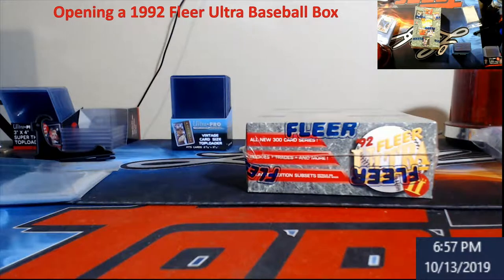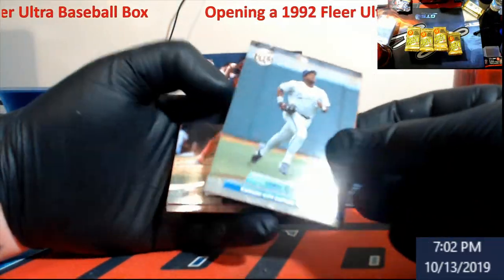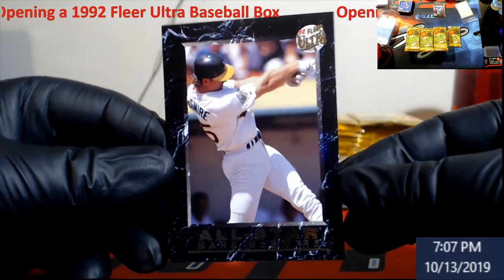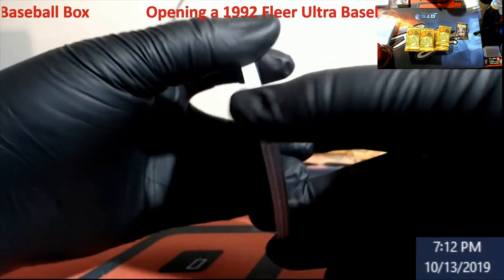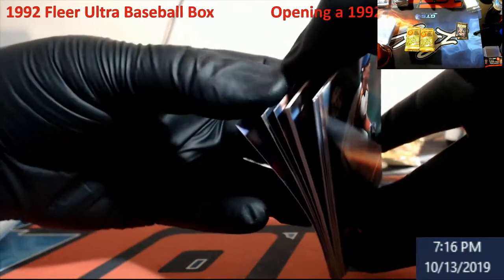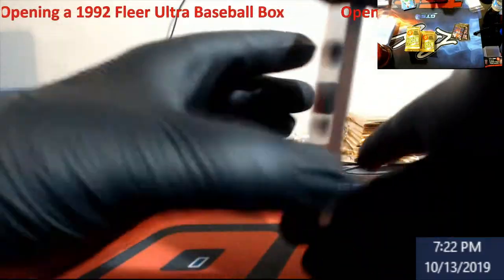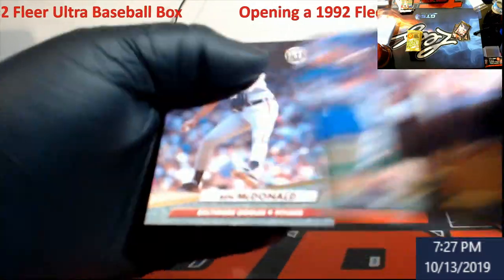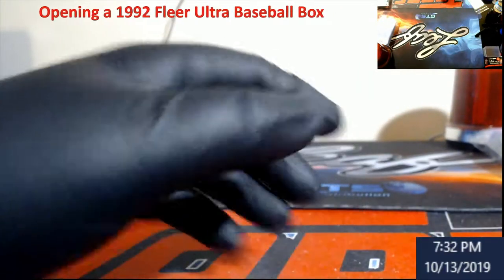Opening a 1992 Fleer Ultra Baseball Box Series 2 - Griffey Jr. Insert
1811 N Dixie Ave #104

Who do I collect:
Roberto Clemente
Michael Jordan
Nolan Ryan
Sidney Crosby
Vintage Cards